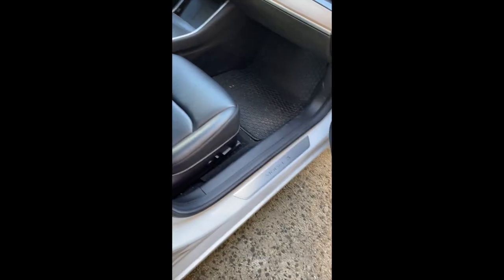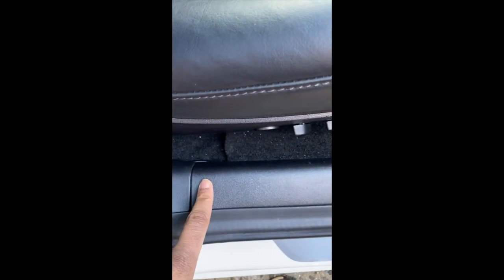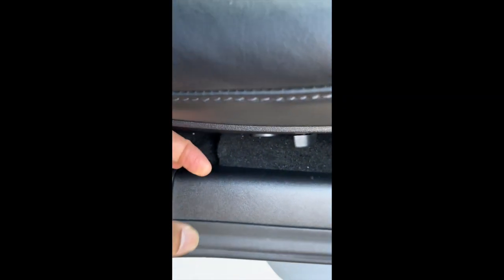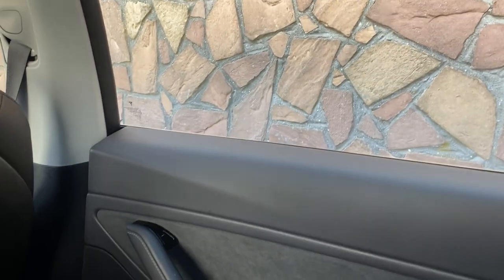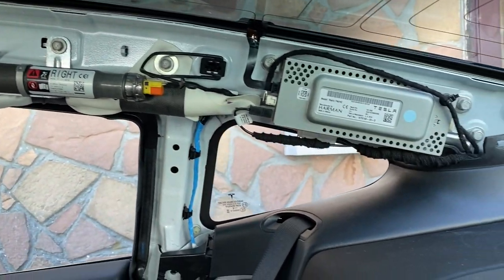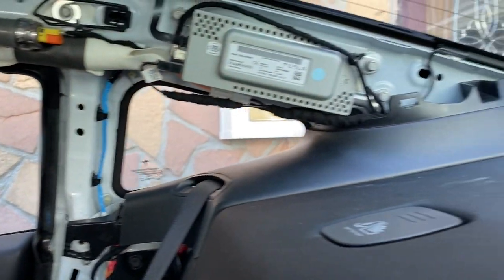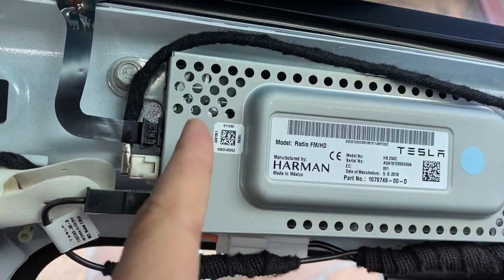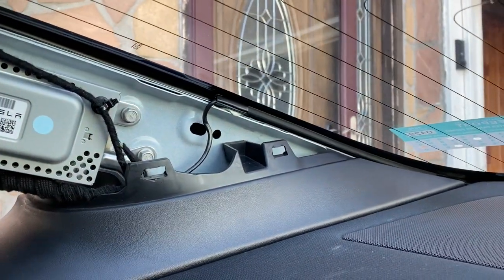Tesla Model 3 rear deck disassemble and power connection for Hanshow v3 Tailgate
I had some headaches installing Hanshow v3, hopefully this helps you out.